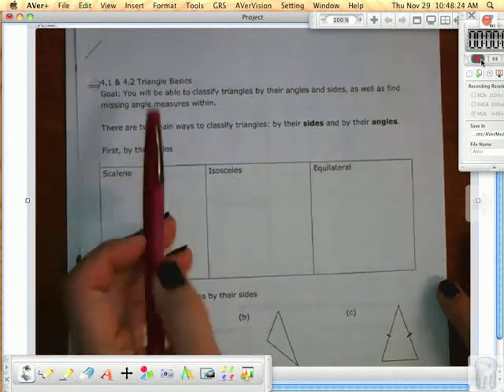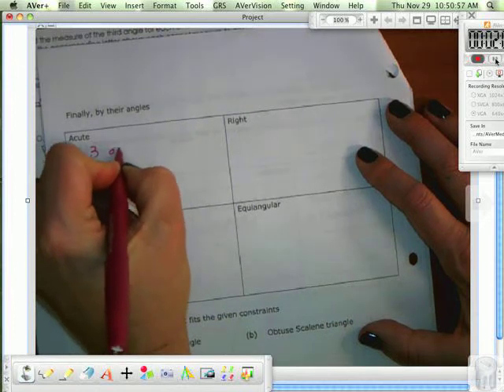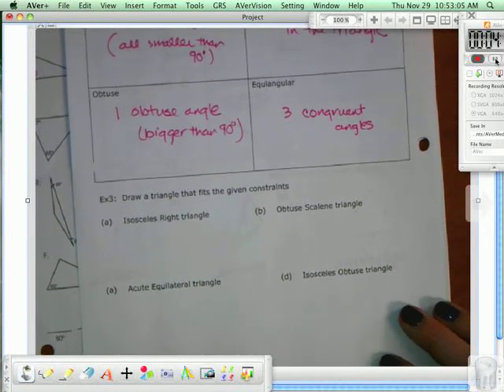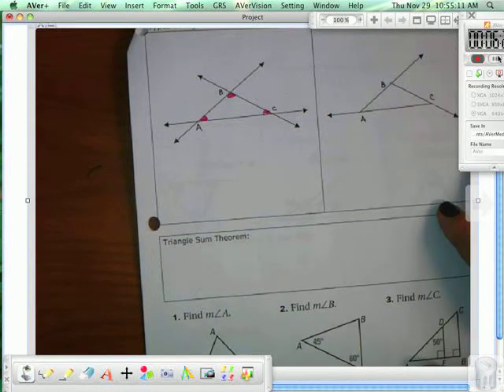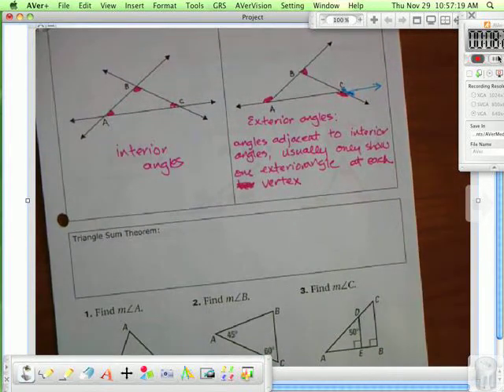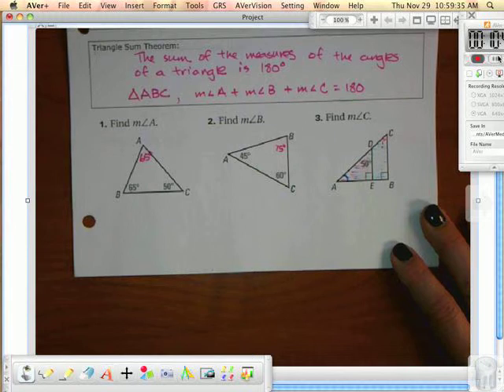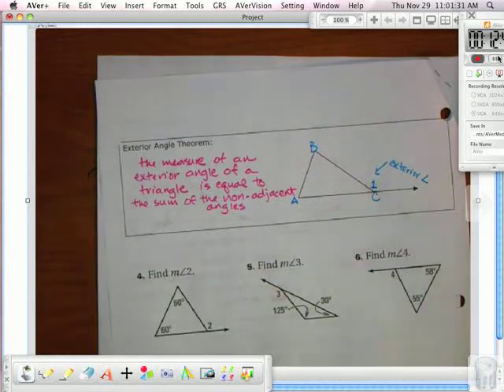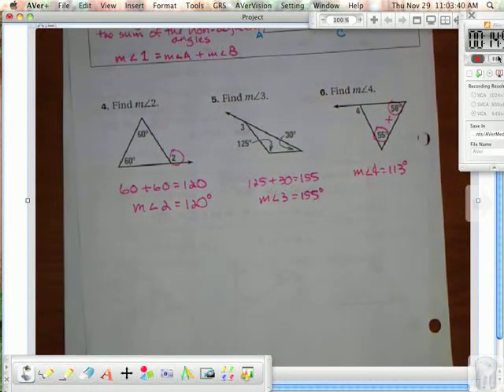Sec 4 1 & 4 2 Geo